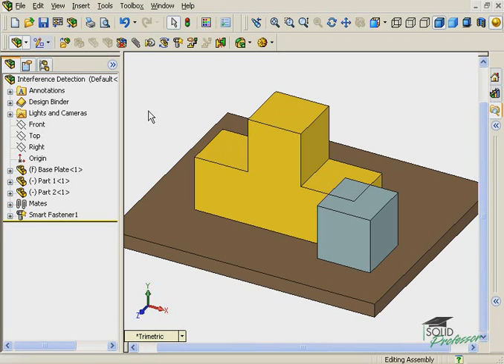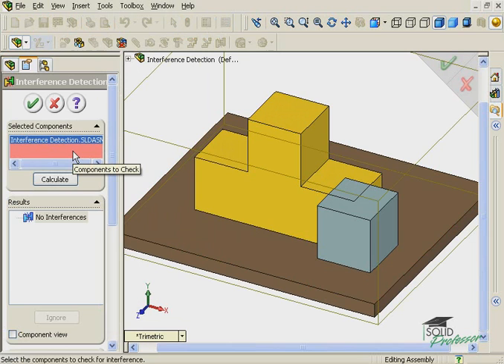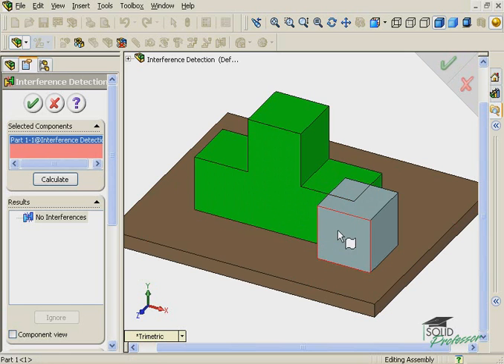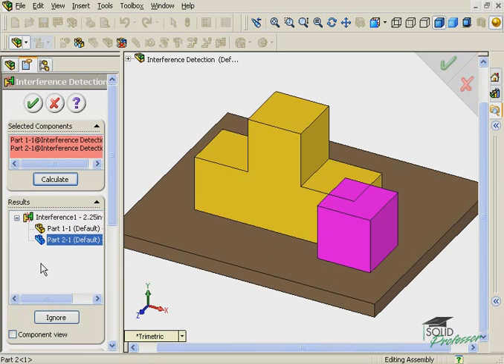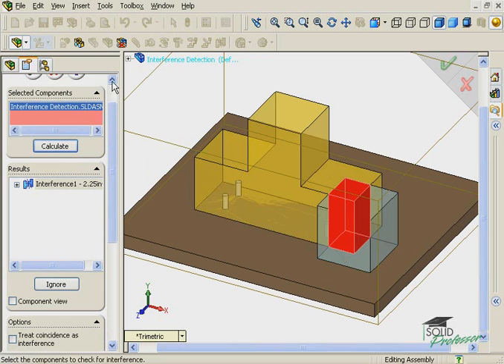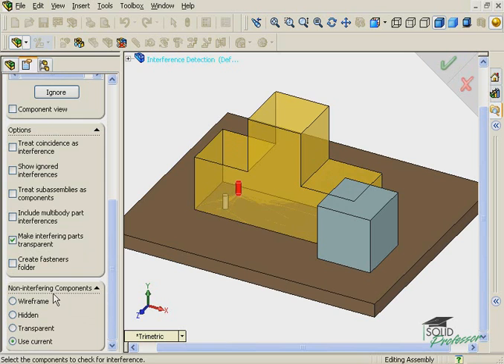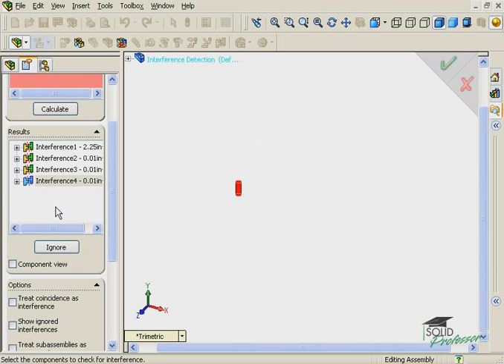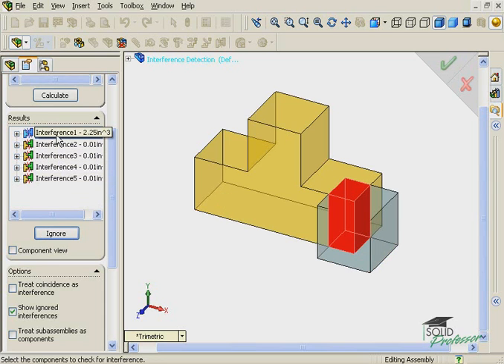3 Assembly Interference Detection